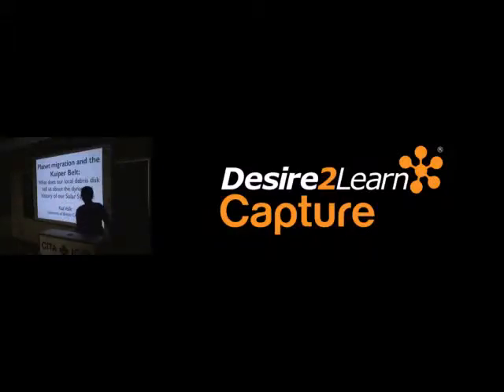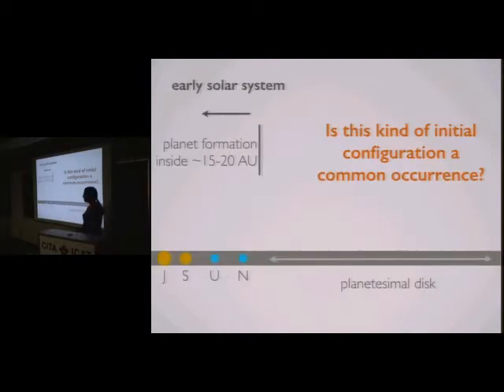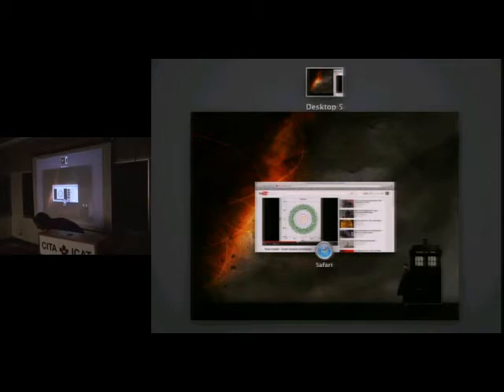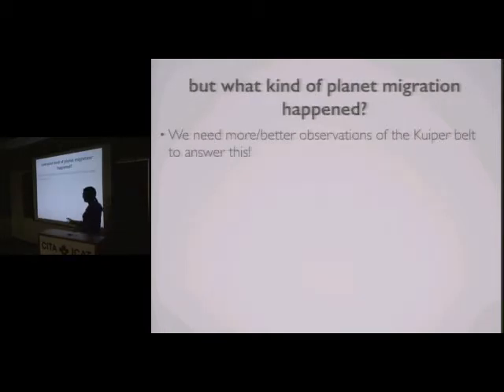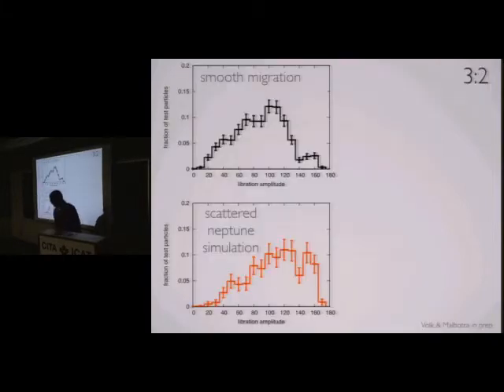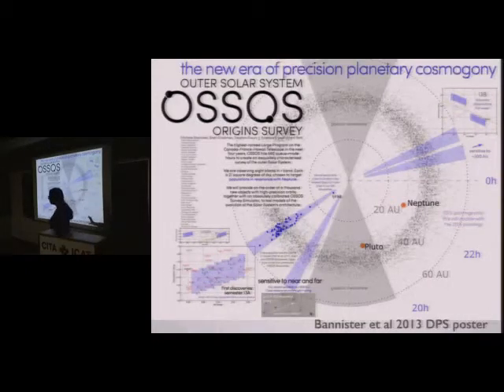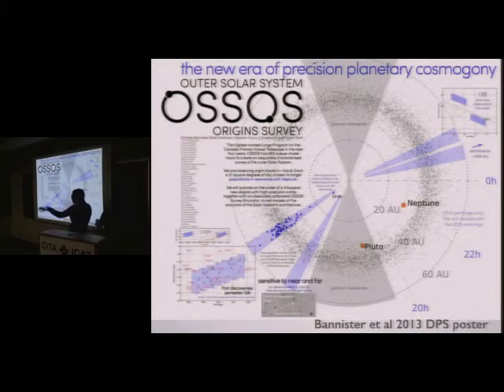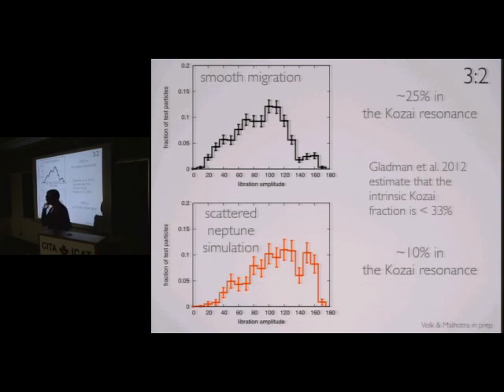CITA 574: Planet migration and the Kuiper belt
Title: Planet migration and the Kuiper belt: what our local debris disk tells us about the dynamical history of the solar system
Speaker: Kat Volk (CITA National Fellow)
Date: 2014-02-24